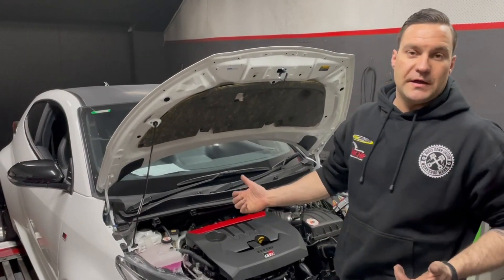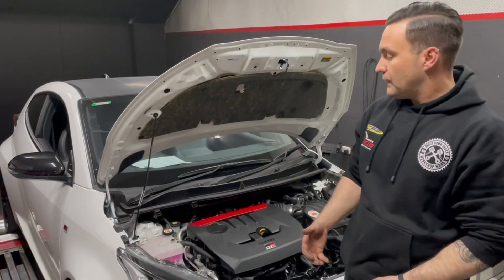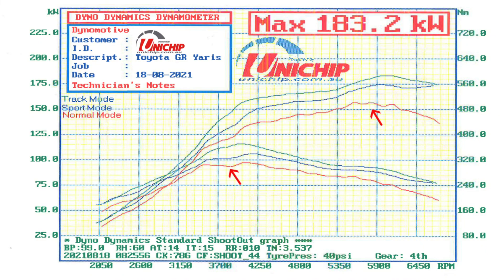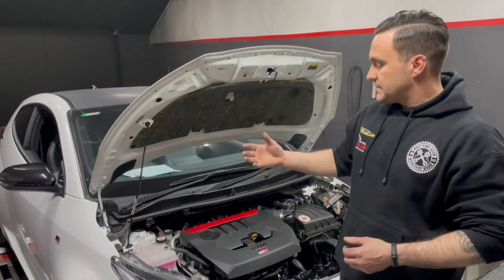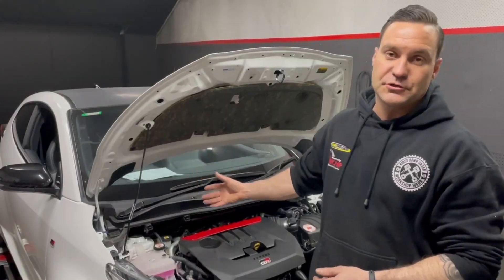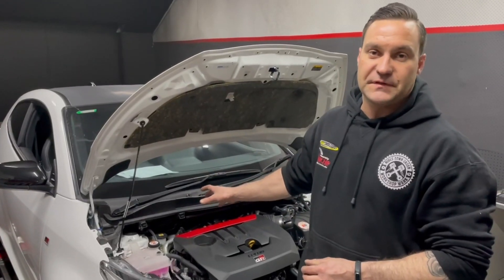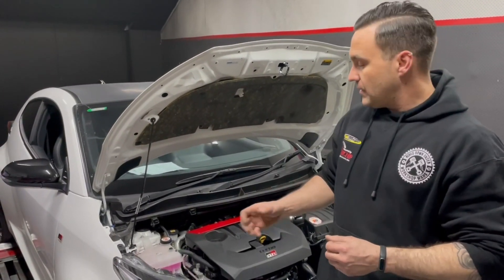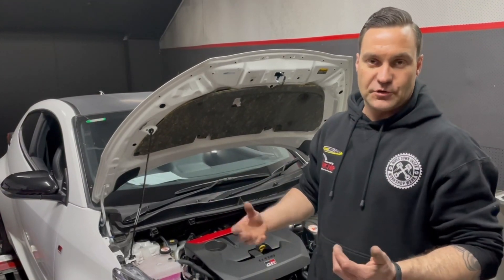Toyota GR Yaris Bi-Modal Exhaust & LIVE tuned with the Uni-x ECU. +70nm of torque! By Dynomotive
We don't usually offer "exhaust note" video's but we have been inundated with queries relating to our Aussie designed and built bi-modal exhaust.

This video briefly demonstrates the different in power and torque on the GR Yaris when tuned with a Uni-x ECU, then we dive into the explanation of the exhaust, in-cab difference, drive by and stationary.